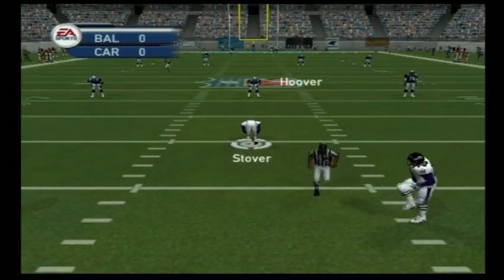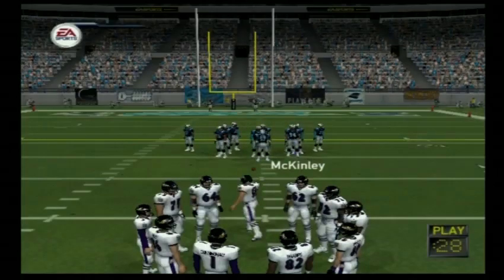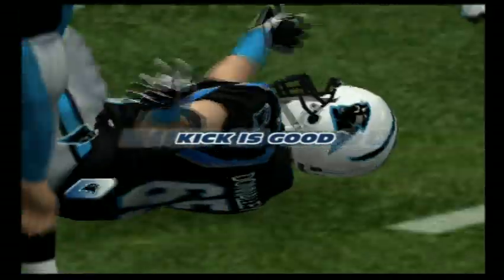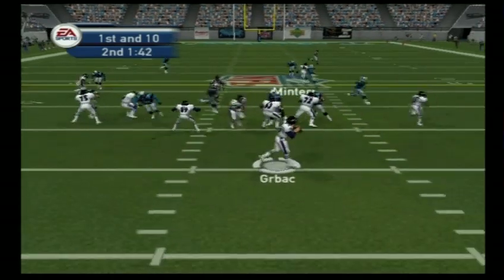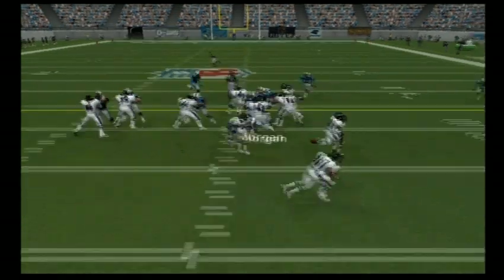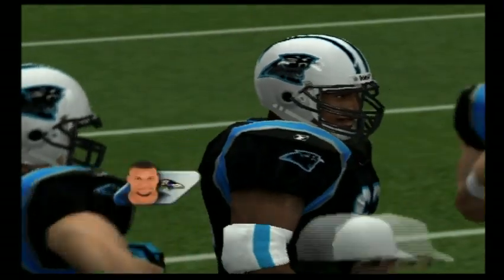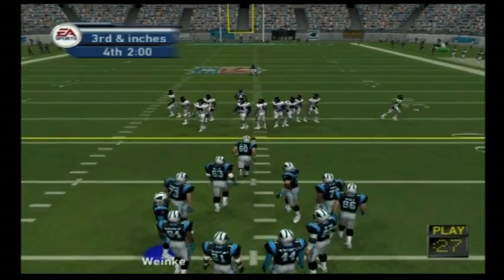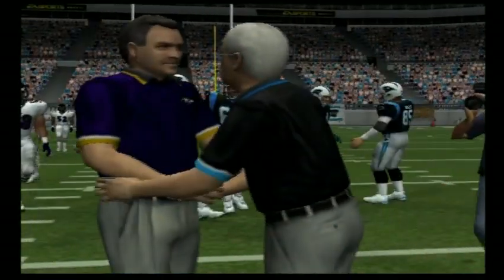Madden NFL 2002 | Best Team vs Worst Team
Jamal Lewis and the Baltimore Ravens (99 overall) vs Chris Weinke and the Carolina Panthers (68 overall)